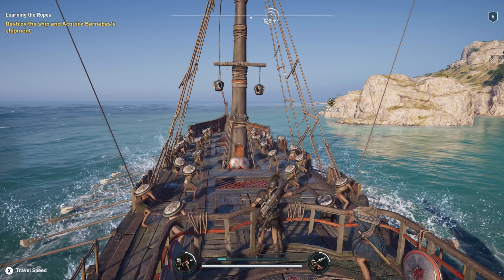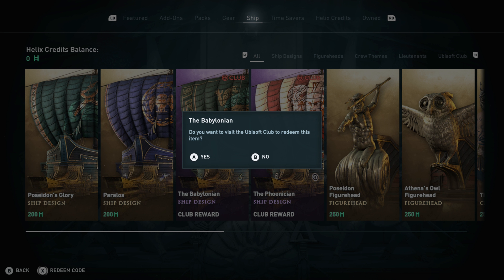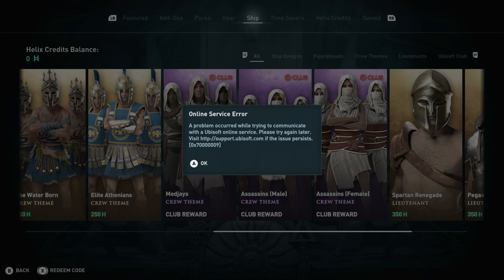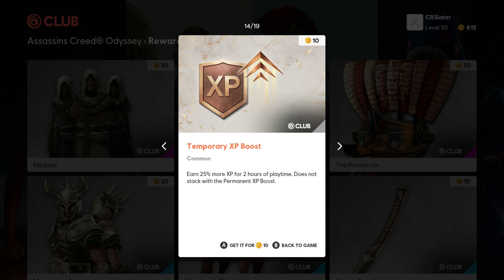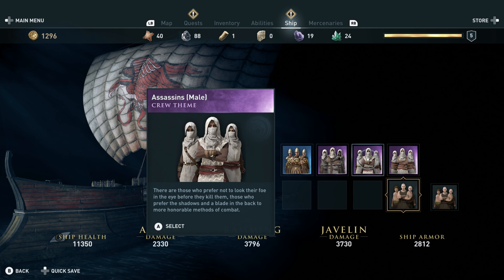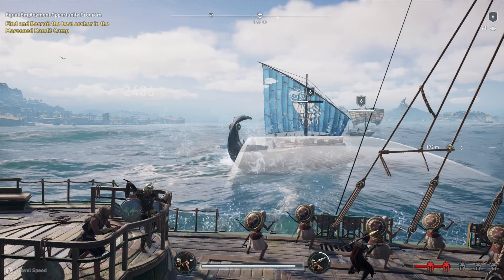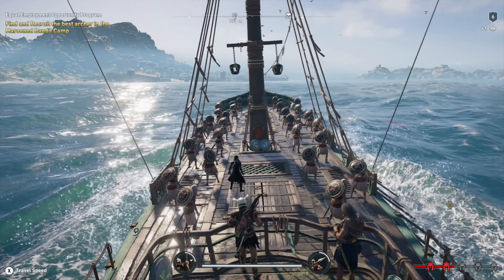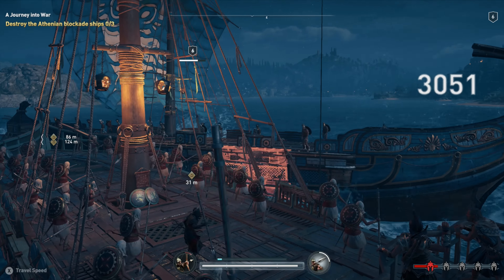Assassin's Creed: Odyssey RAMMING SPEED and WRATH OF THE AMAZONS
Cleave a ship in half.

Cleave a ship while having an all-women crew.